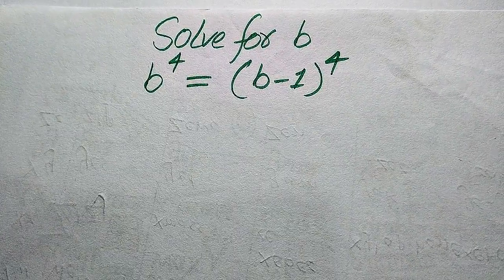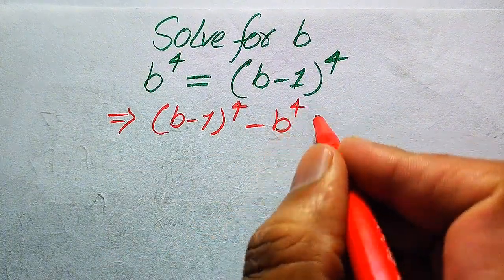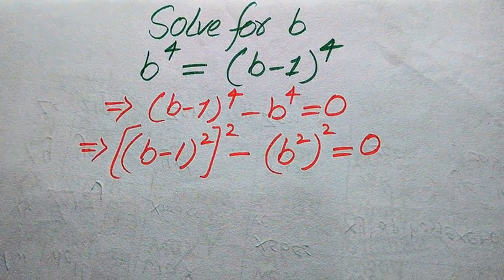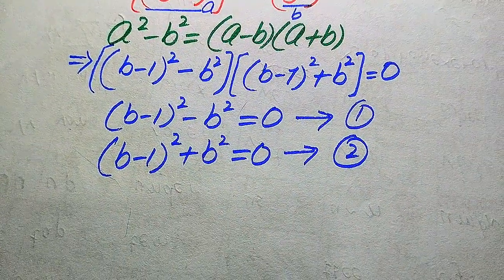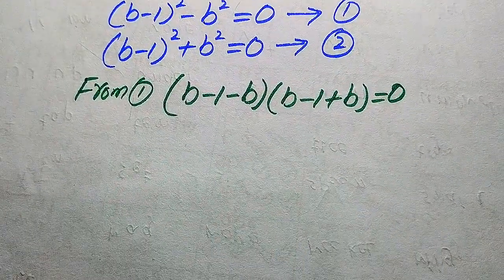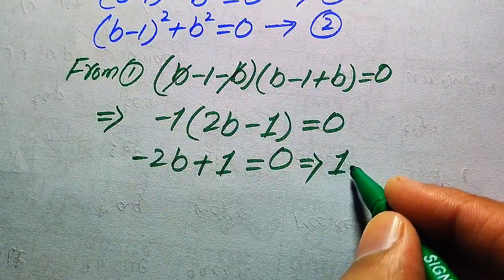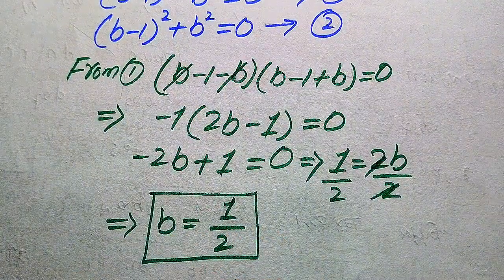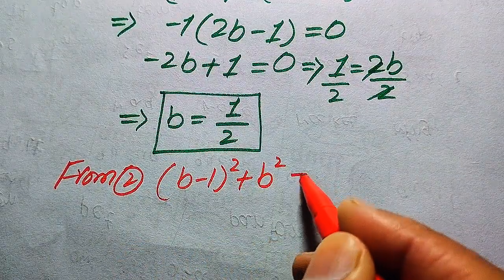Solving a 'Harvard' University entrance exam